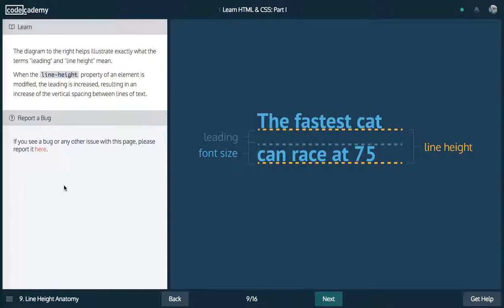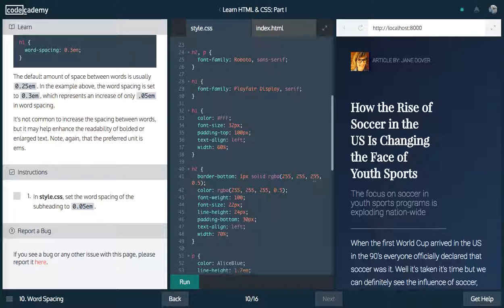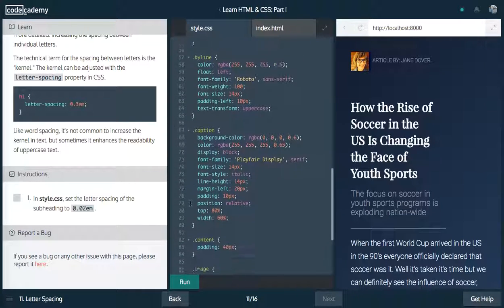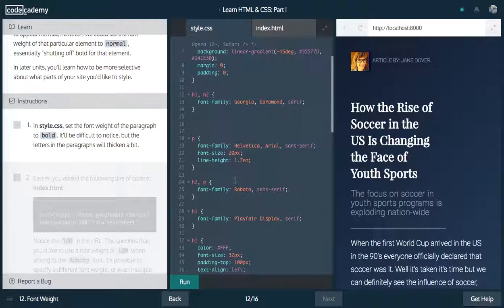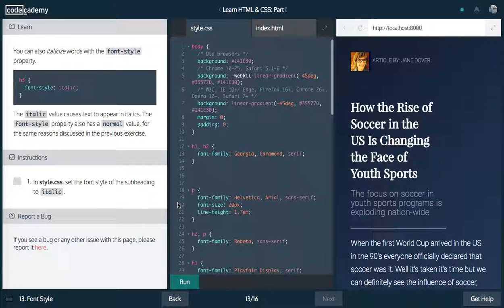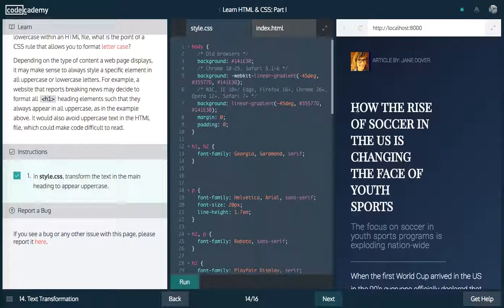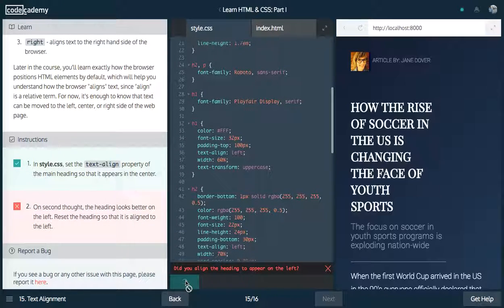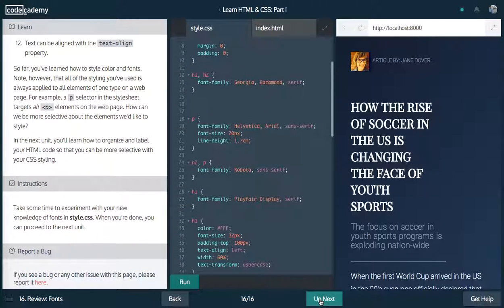CodeCademy Tutorial: HTML & CSS: Part 7